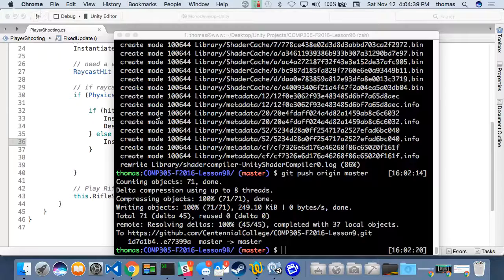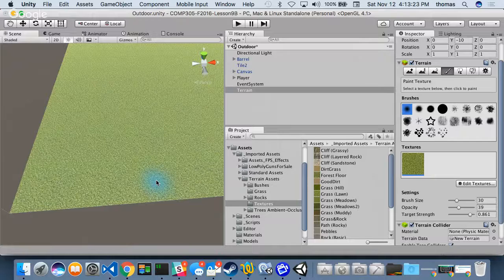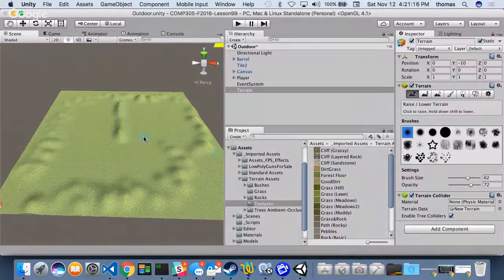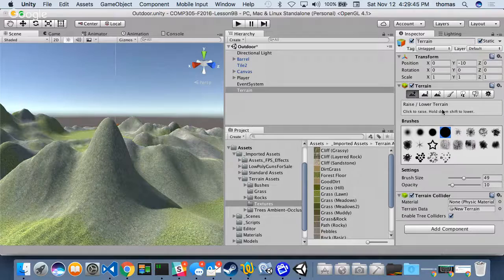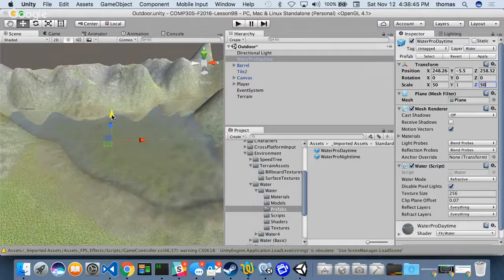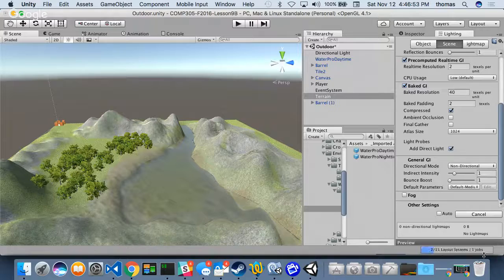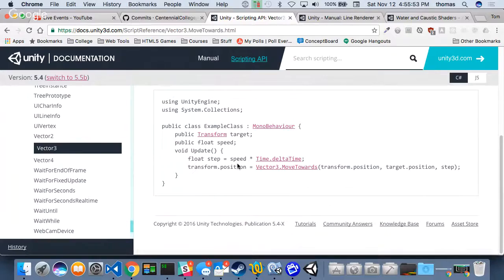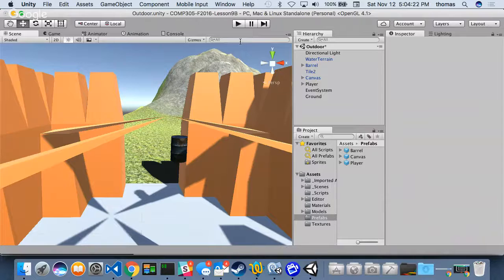COMP305 - F2016 - Lesson 9 - Part 3 - Broadcast